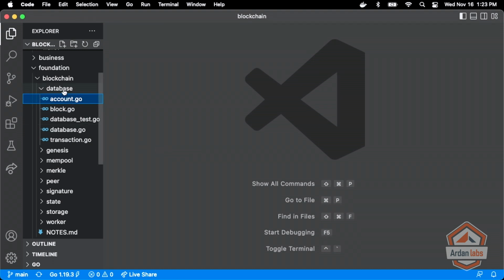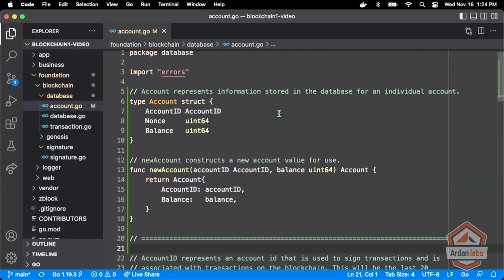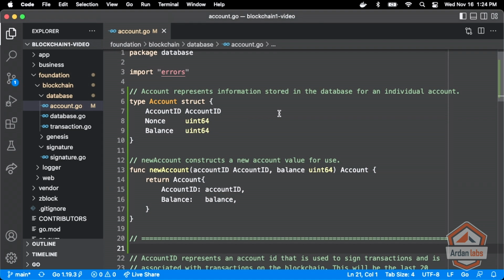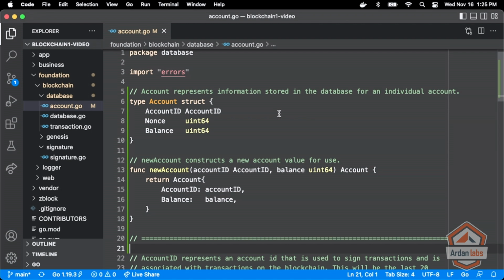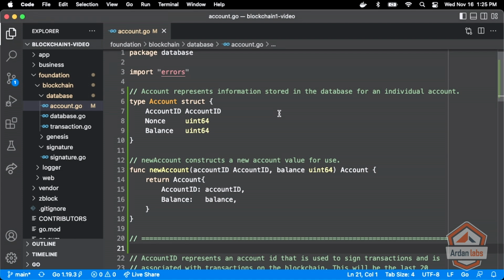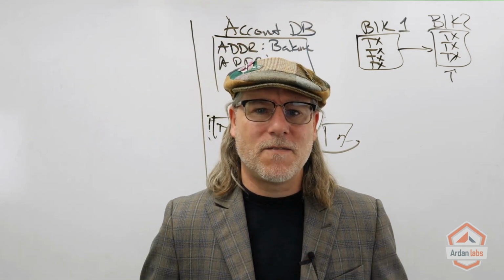Ultimate Go: Advanced Engineering Ep. 19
Episode 19!  Watch and learn how you can define an account on your blockchain and the minimum set of fields required for a practical use case.  -  Bill will implement the data structure that will house a user’s account. The first step he takes is to define the data structure of an account and give a brief walkthrough of the reasoning behind his design. Next, Bill will add a factory function to abstract initializing an account on the system.

Things you will learn in this episode:
- How to define an account type.
- Properly model the account data structure.

How would you design the data structure of an account type?